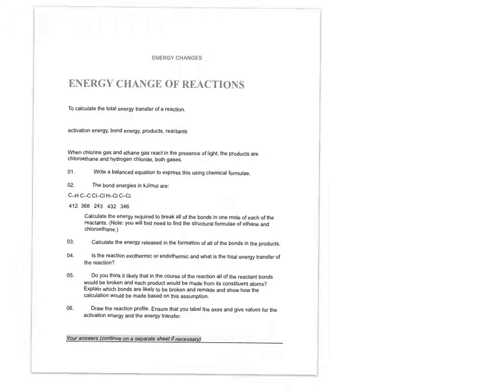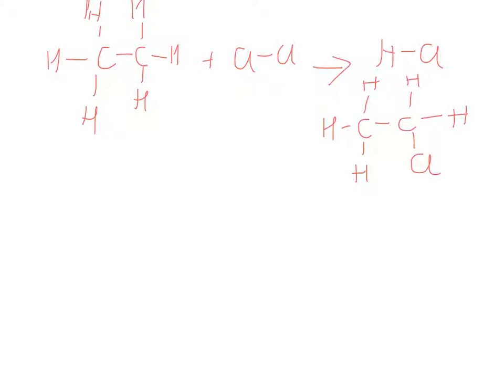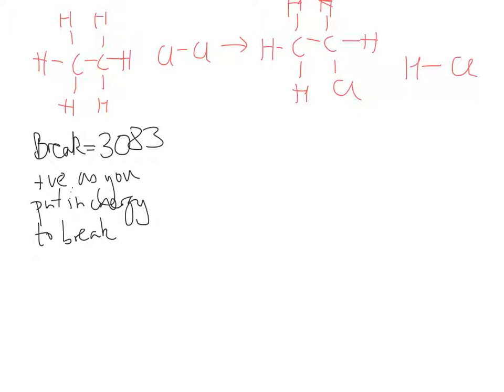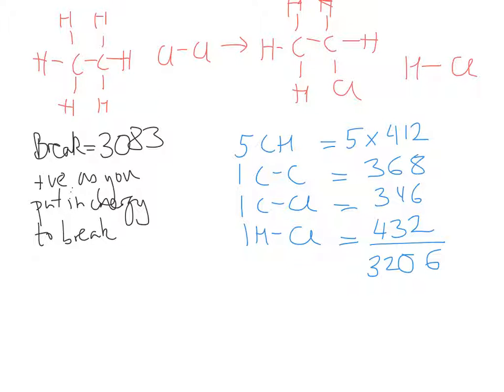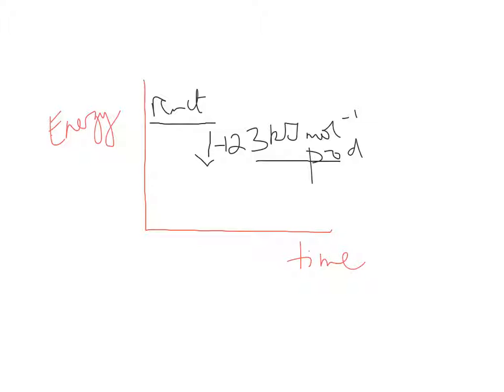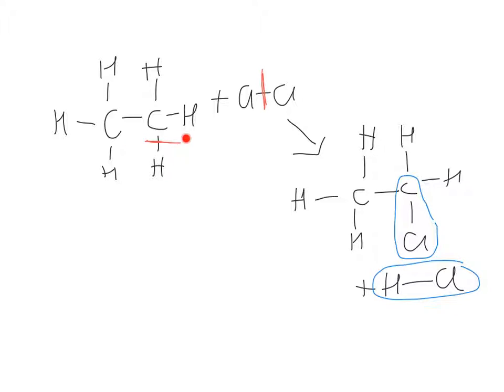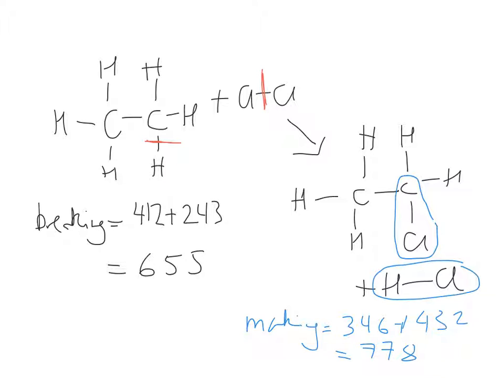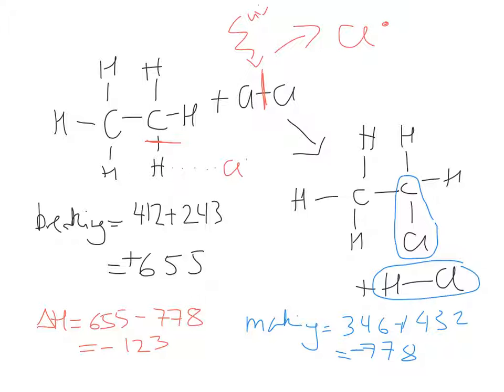energy change of reactions homework